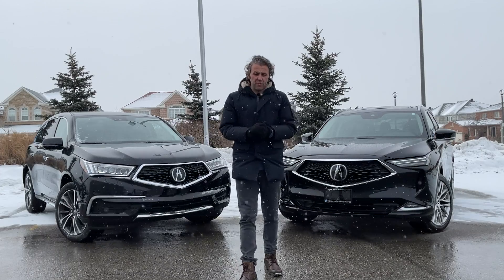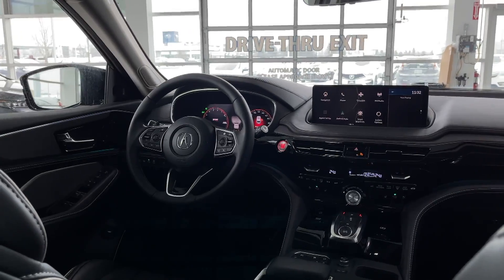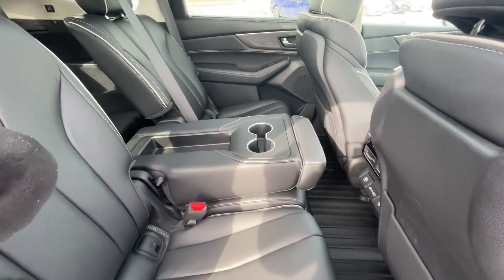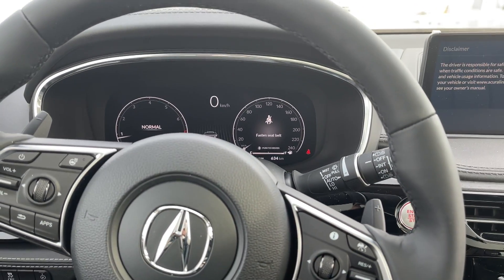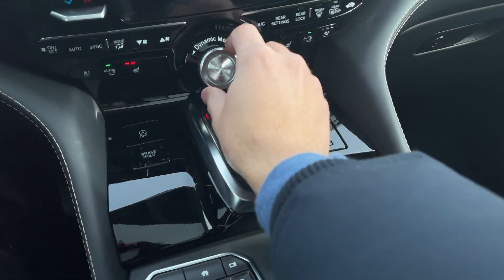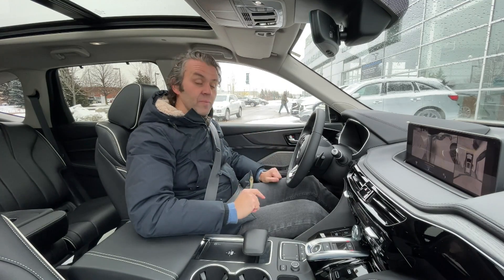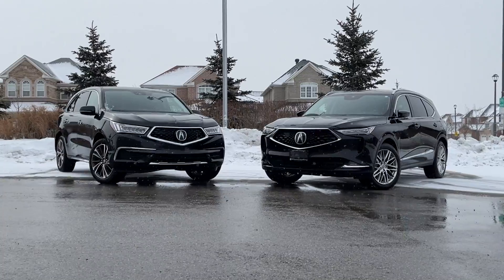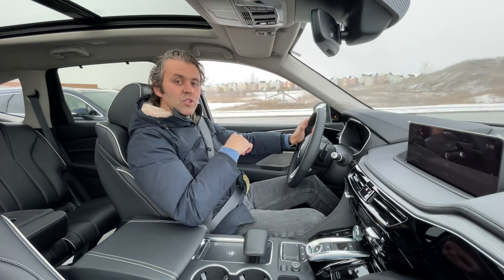2022 Acura MDX Platinum Elite vs 2020 MDX, time for an upgrade? Comparison Video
2022 Acura MDX Platinum Elite vs 2020 MDX, time for an upgrade?

Is the2022 Acura MDX better than the older 2020 Acura MDX? Should you buy the 2022 MDX or get the previous generation MDX?
In this video I compare the older MDX to the 2022 fully redesigned Acura MDX to find out if you should get the new MDX.

Special thanks for this goes to our friends at Performance Acura North Mississauga: